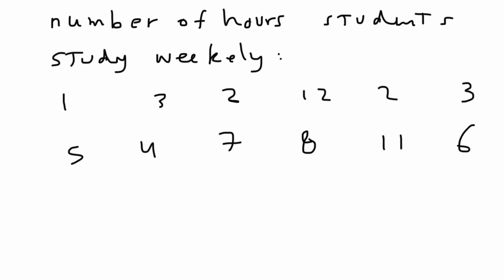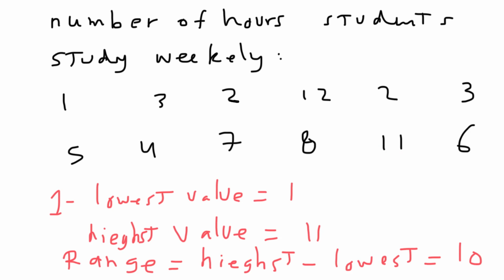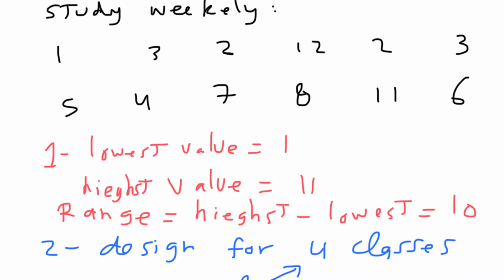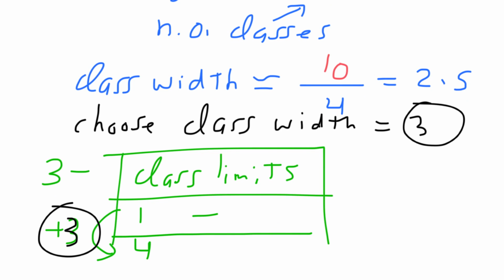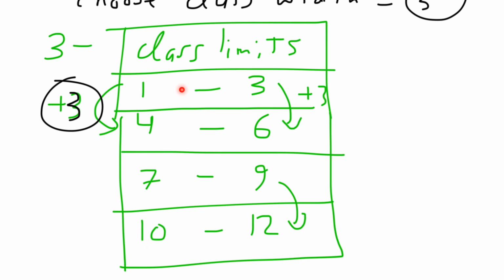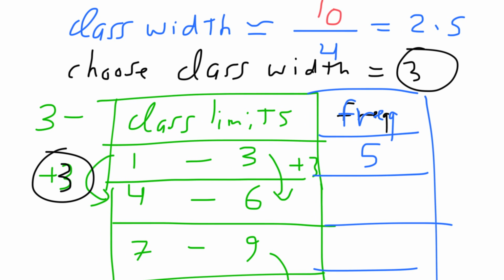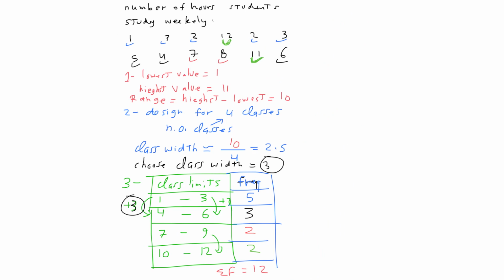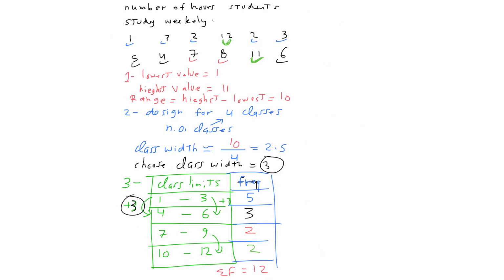2-12 design grouped frequency distribution